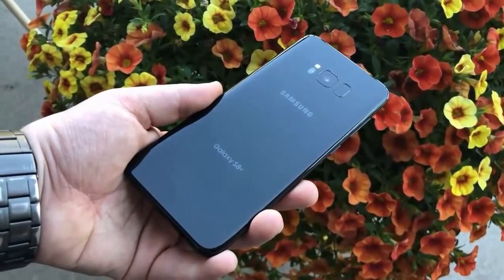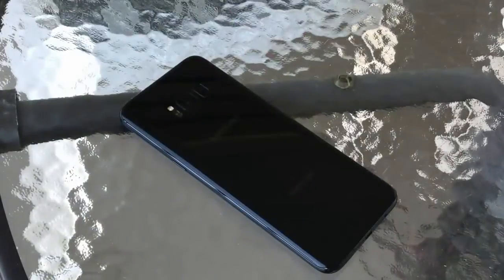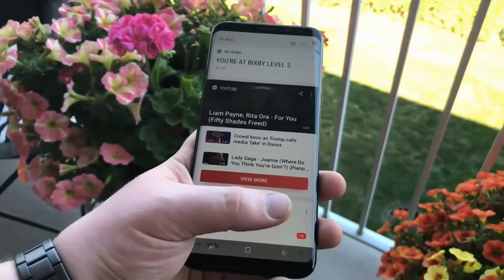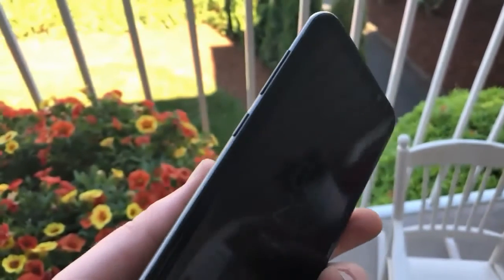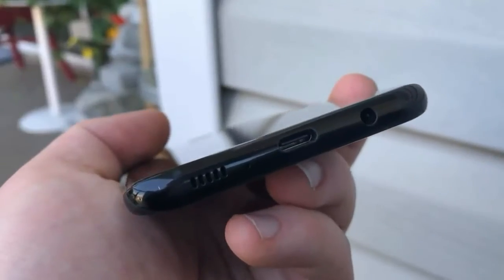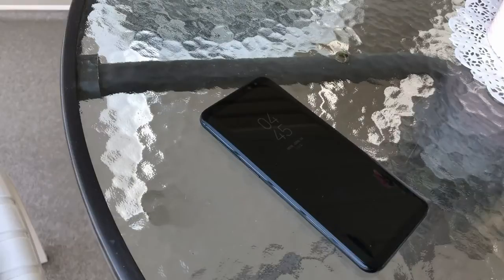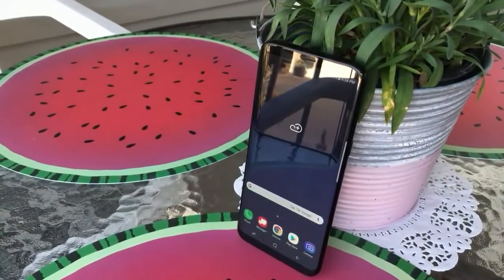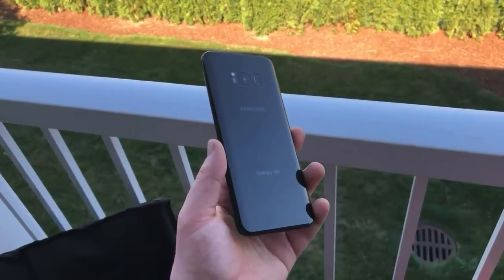Best Smartphone in This Year Samsung Galaxy S8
Not only in terms of design, the Galaxy S8 is able to accommodate all the multitasking needs of its users. This is inseparable from the hardware support it uses, namely the Exynos 8895 chip and 4GB RAM. Various features such as the main camera and front camera, security features, user interface, Bixby, secure folder, run smoothly.